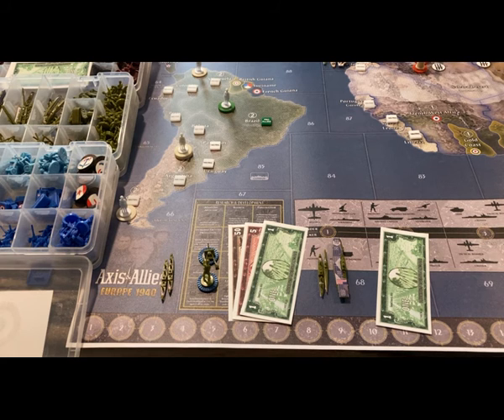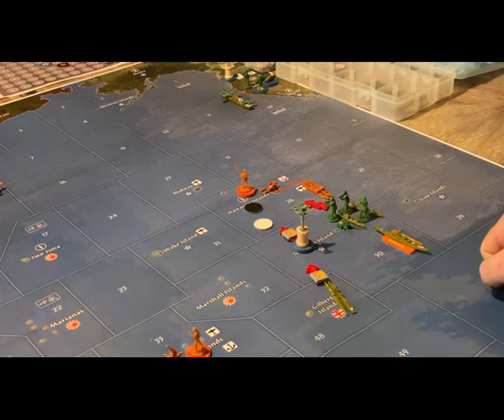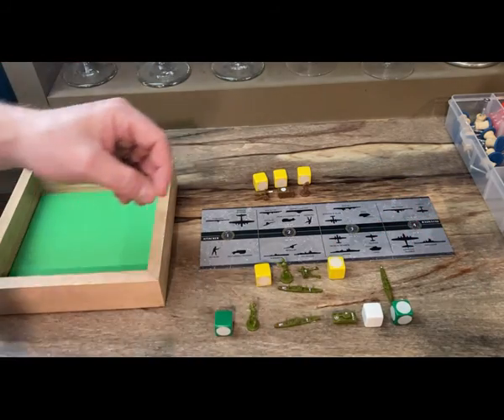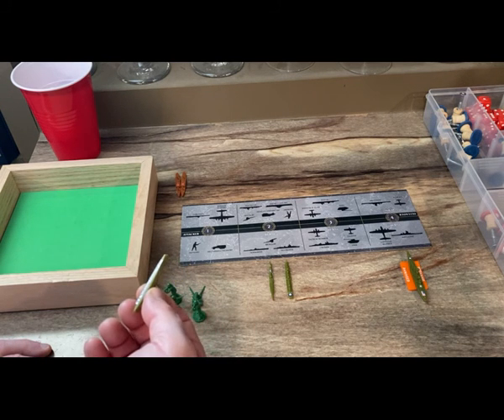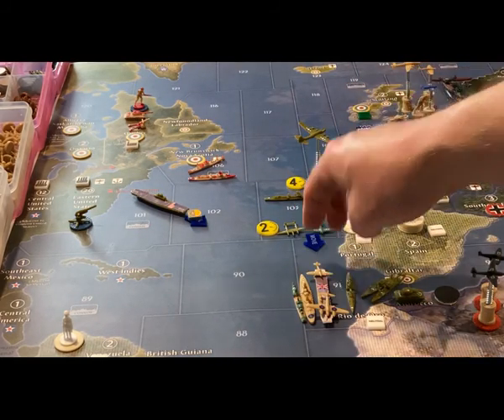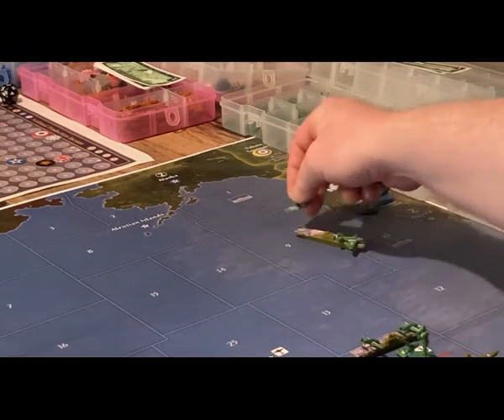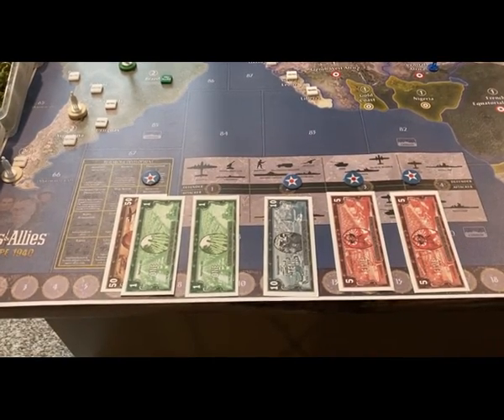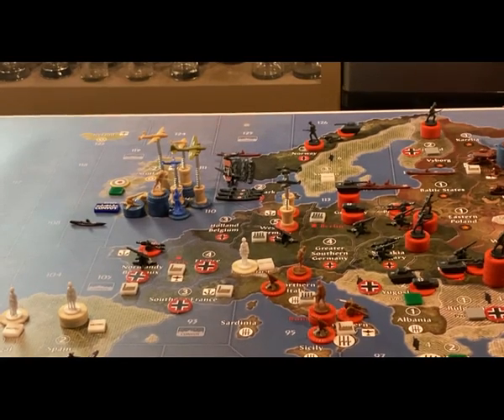Seventh YouTube Game - YG G40 Tournament Edition - USA and France Turn 2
The Americans, now in the war, go after the Japanese, the Germans, and the Italians right away.  France moves its infinitesimally small forces around the board a little bit.